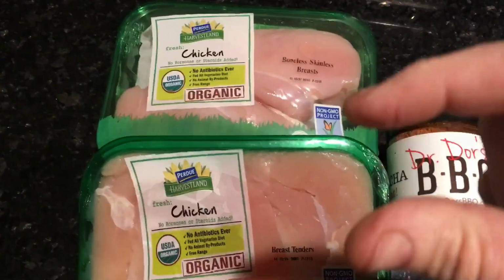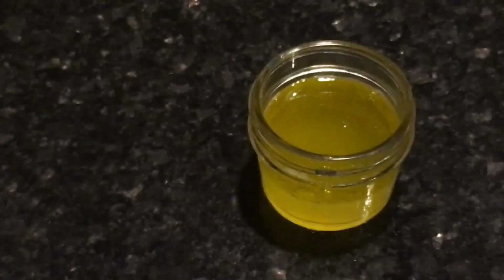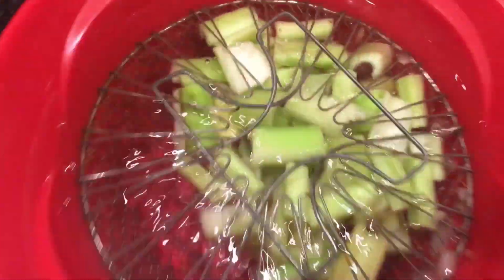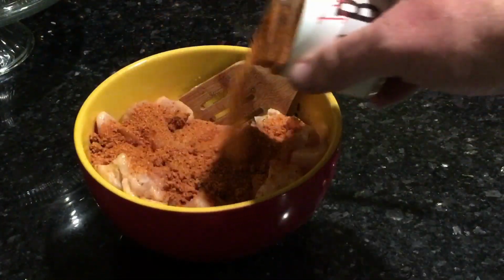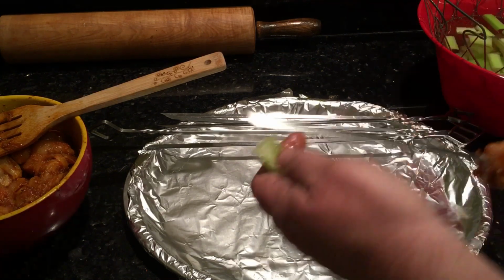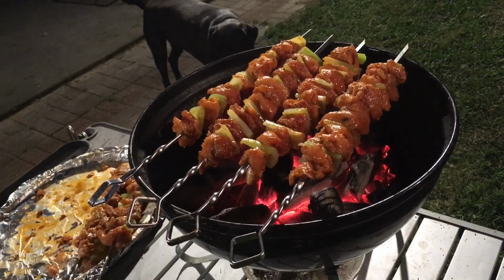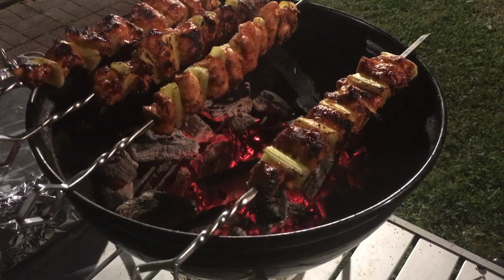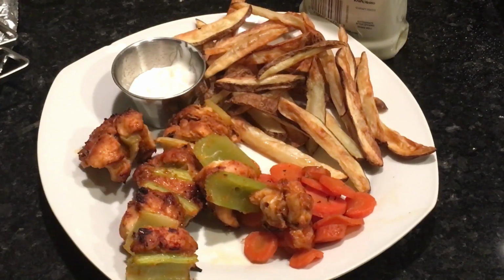Honey Sriracha Chick-Kebabs on Weber Smokey Joe w/ Dr. Dor’s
Shish-Kebabs with chicken or Chick-Kebabs, as I prefer to call them. In this video I demonstrate how to  put celery on a skewer so it won’t crack or split apart and fall off the skewer.  I cook this chicken n my Weber Smokey Joe with out a grill grate over lump charcoal.

I-Card videos: here are convenient links the three videos in the I-Cards.

Weber Smokey Joe